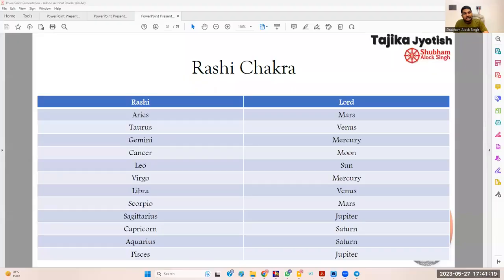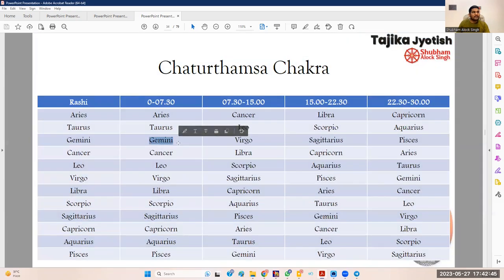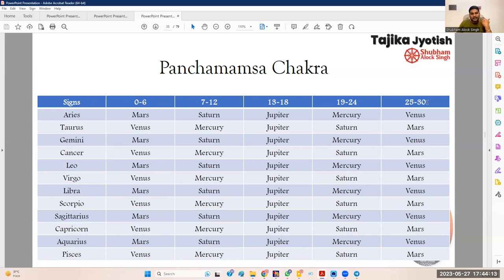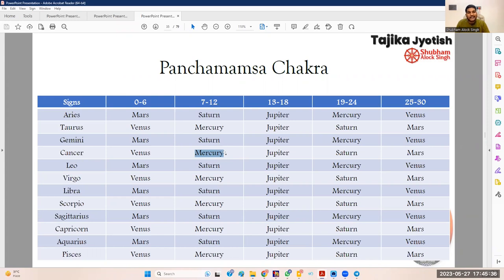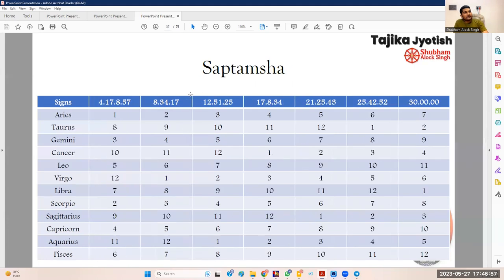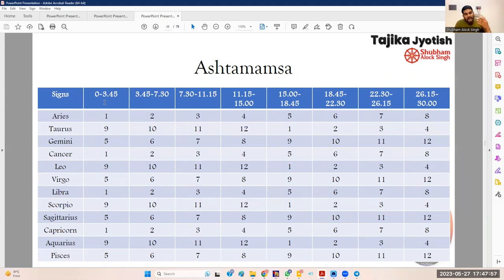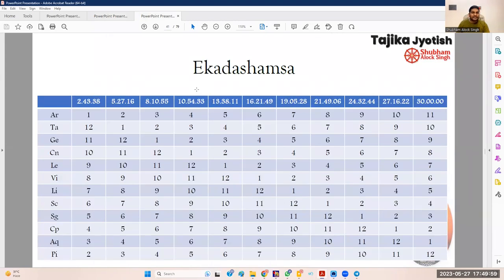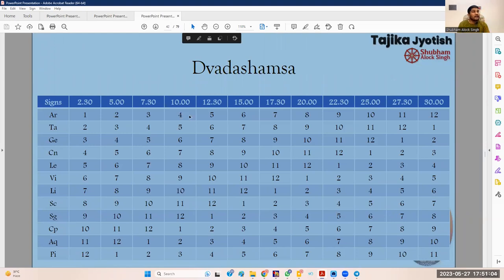Secrets of Divisions | Divisional Charts as Microscopic View of 12 Houses | Real Usage of Divisions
'Varga Viveka', most extensive and in-depth course on Divisional charts exploring real intent of sages behind divisional charts, Join now